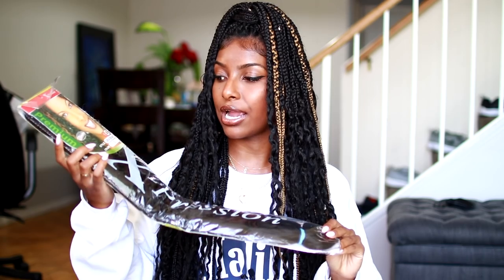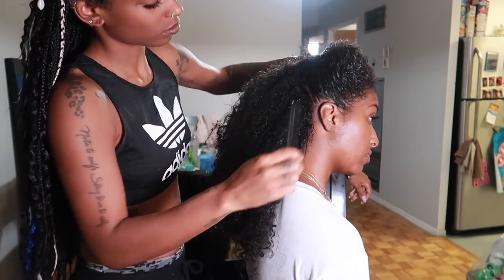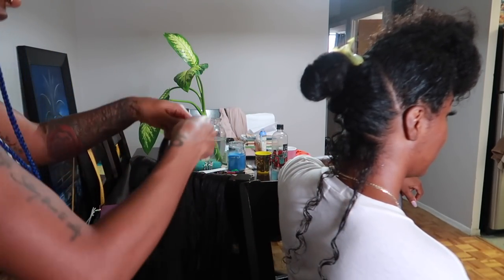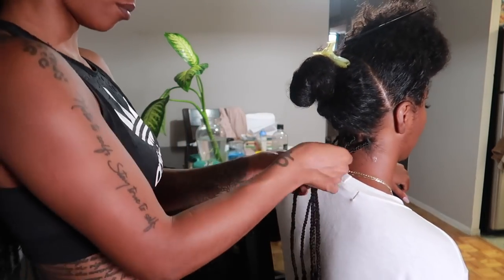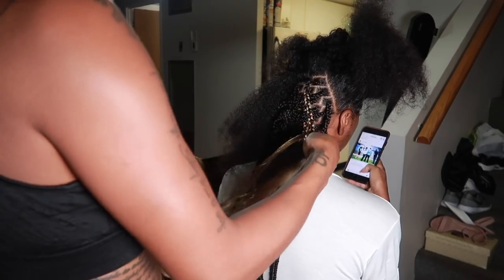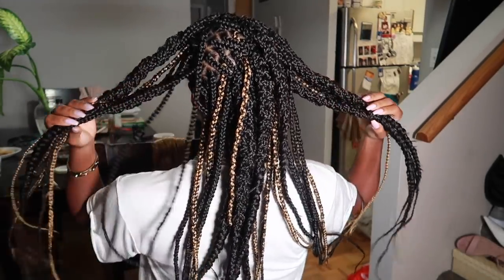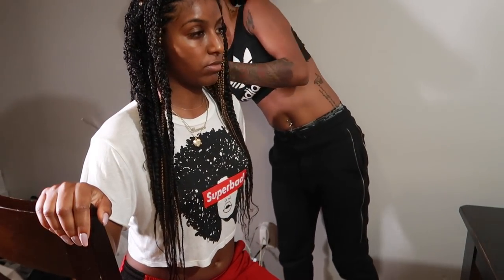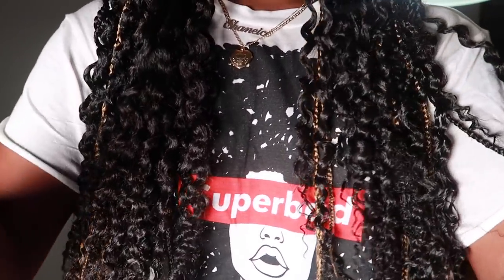BOHEMIAN GODDESS BOX BRAIDS TUTORIAL | EASY, AFFORDABLE, LIGHTWEIGHT!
BOHEMIAN GODDESS BOX BRAIDS | EASY & AFFORDABLE TUTORIAL!